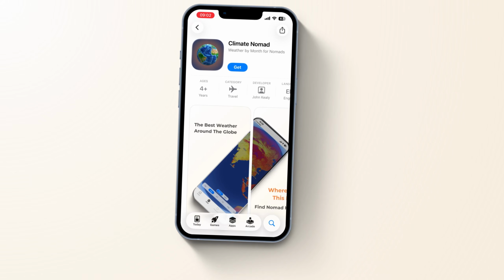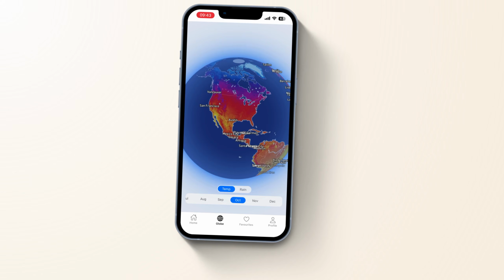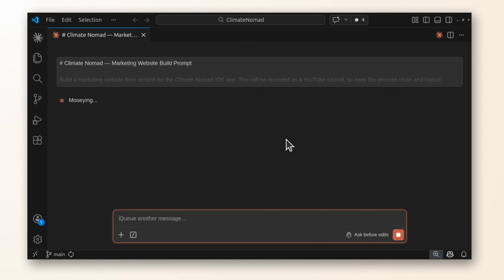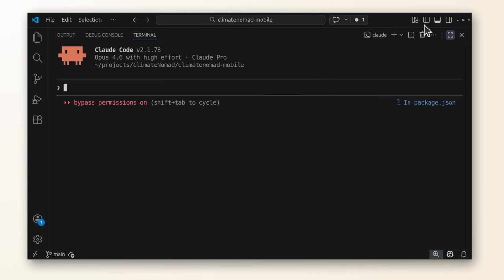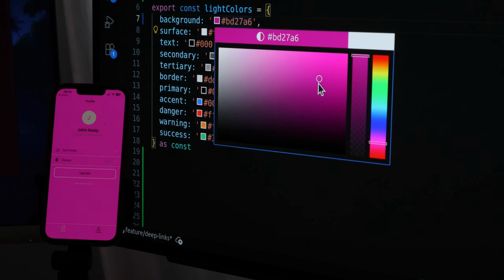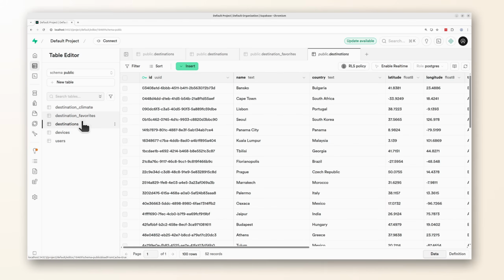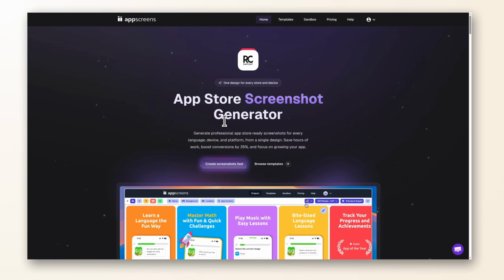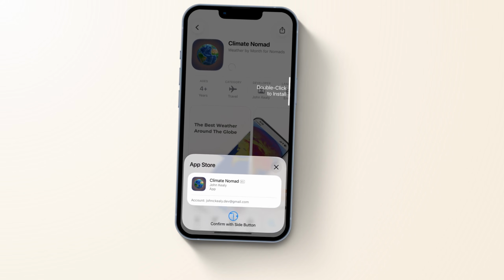I Let AI Build My Entire App. It Passed App Store Review.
I built a full mobile app with Claude Code and got it approved in the App Store — in one week.

In this video, I walk you through the entire process of building and shipping a real iOS app using AI. Not a demo. Not a prototype. A production-ready app, now live in the App Store.

I cover everything the tutorials skip: choosing the right framework (React Native + Expo), setting up authentication and push notifications before touching features, using development builds instead of Expo Go, managing database migrations with Supabase, and the full App Store submission process — including screenshots, privacy policies, and review.